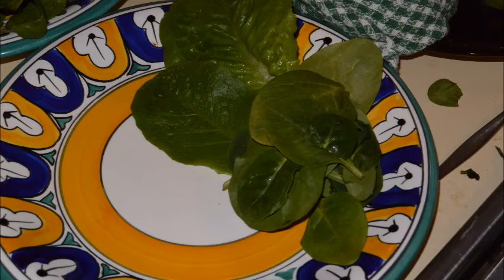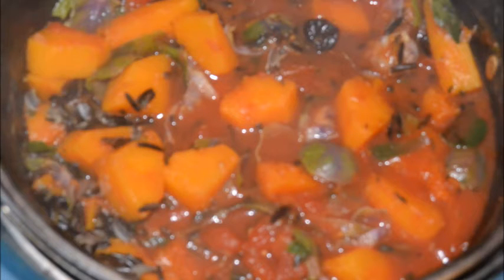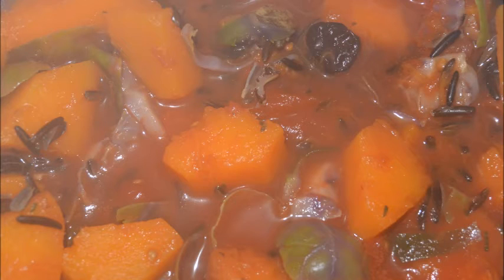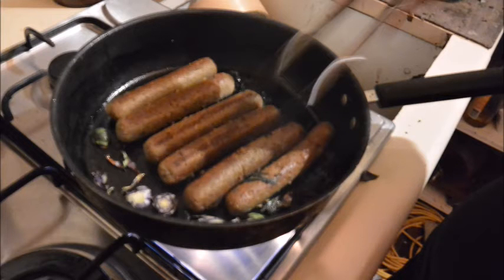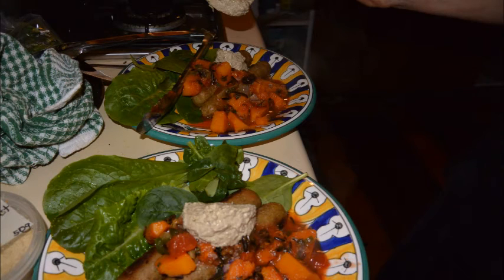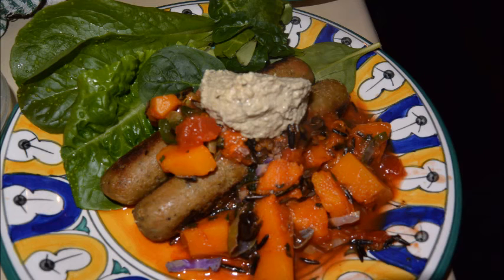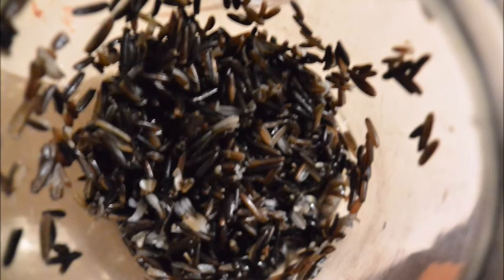PUMPKIN AND VEG SAUSAGES SUPER FAST